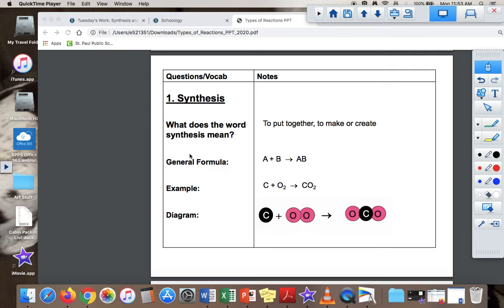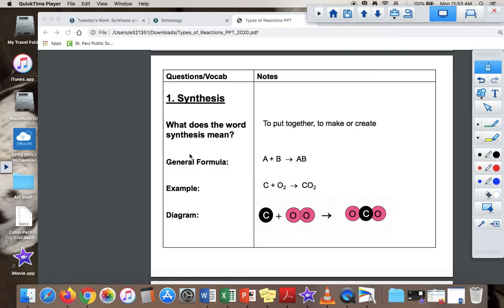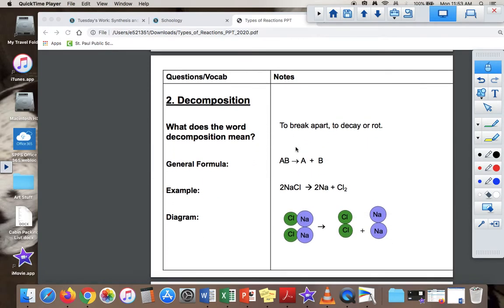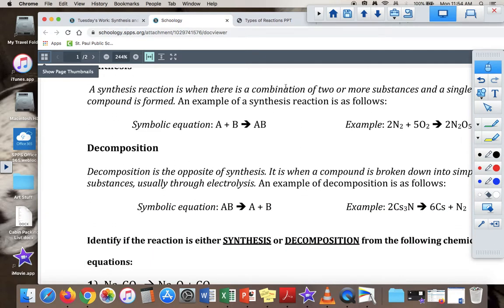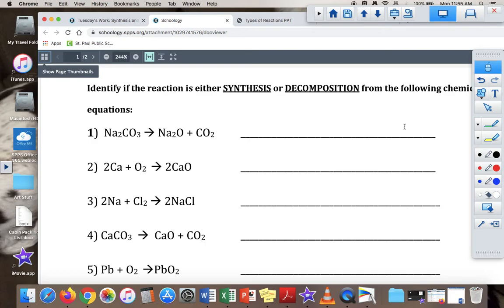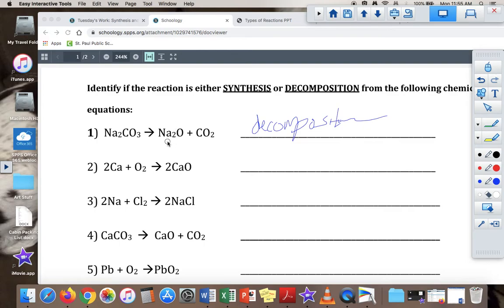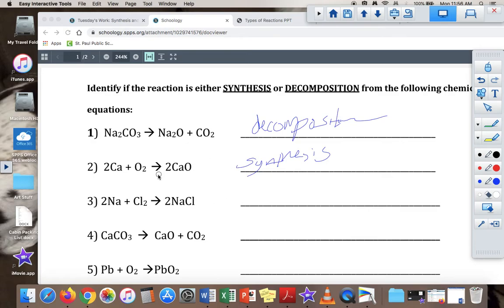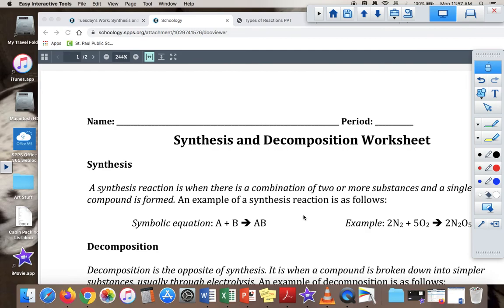Synthesis and Decomposition Video